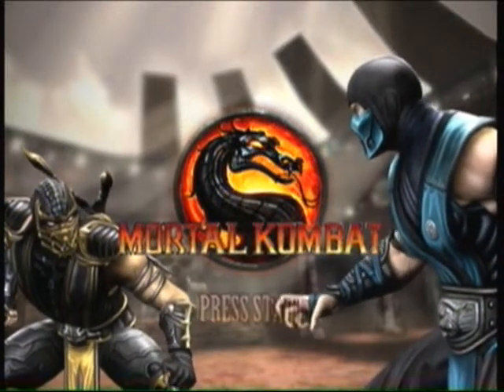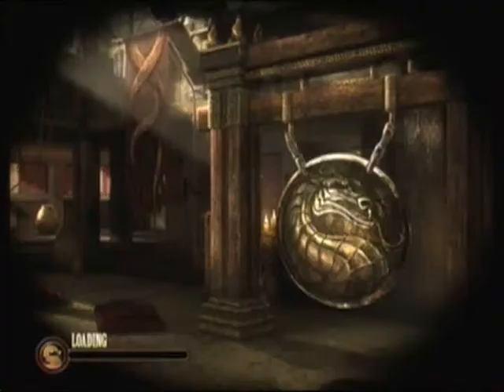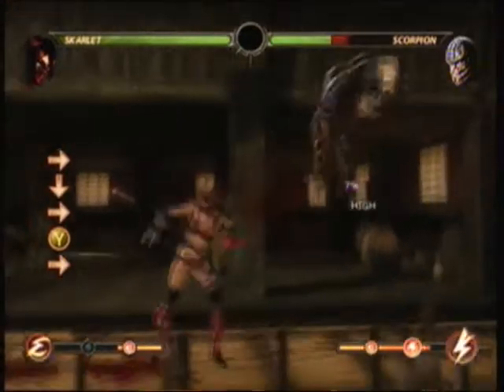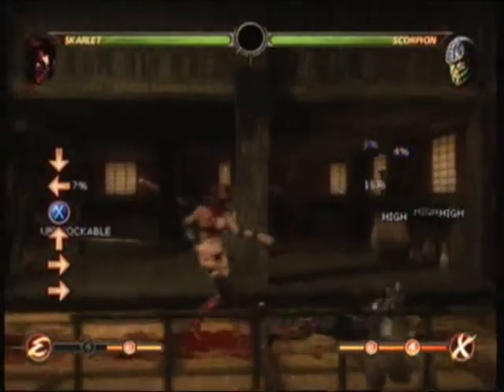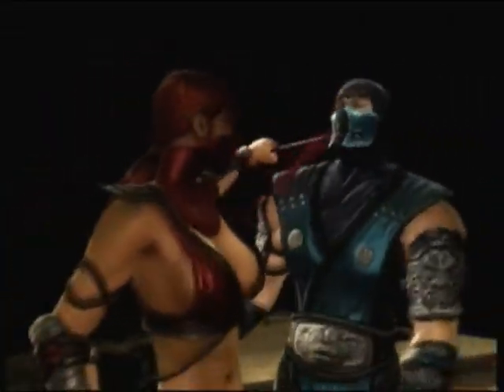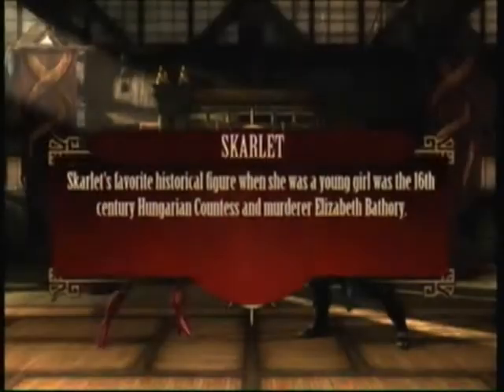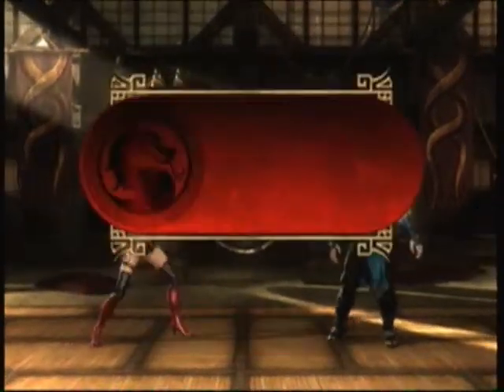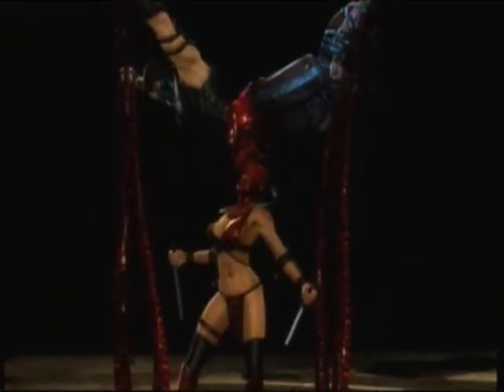Dlk Korner! Skarlet review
I review Skarlet, the Red Lady, the first mortal Kombat dlc fighter. I would recommend getting her as a fighter. 400 microsoft points.